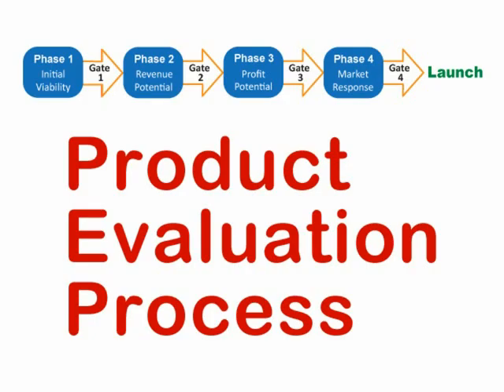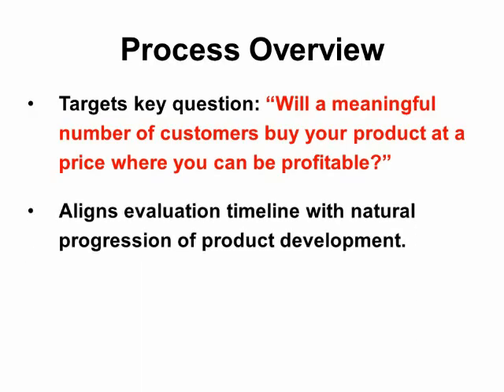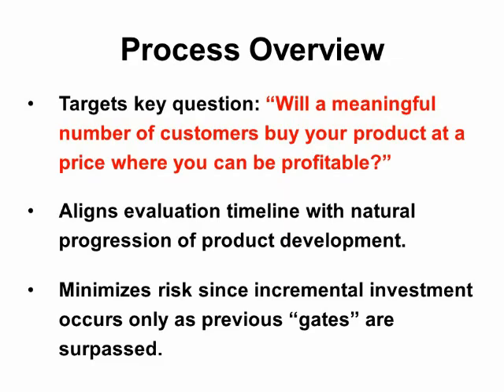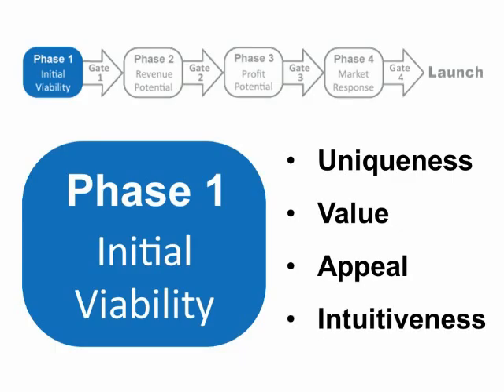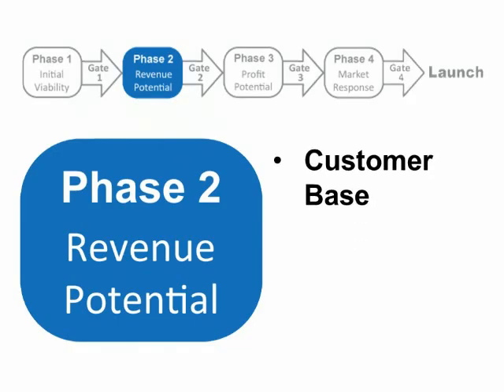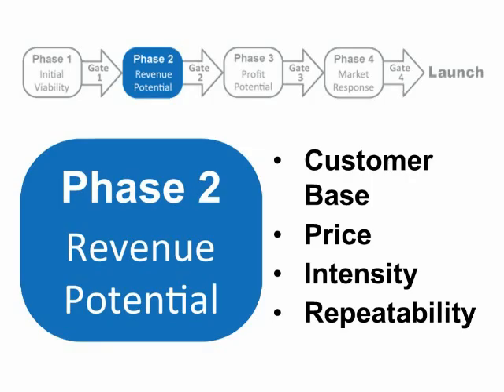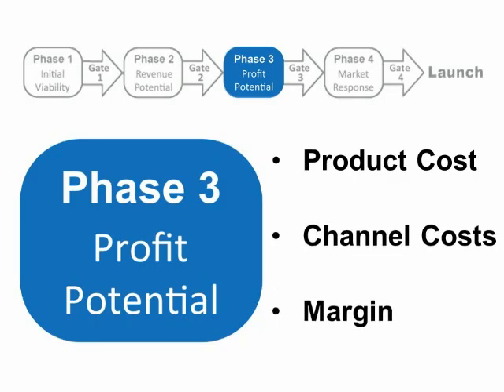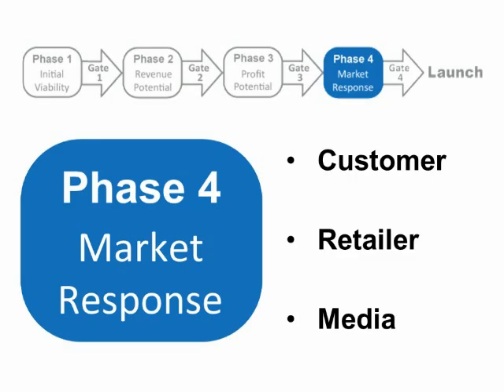PEP_Overview2.avi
Product Evaluation Process Overview